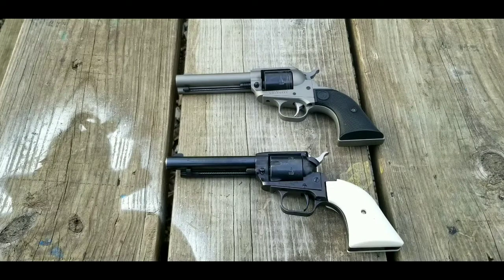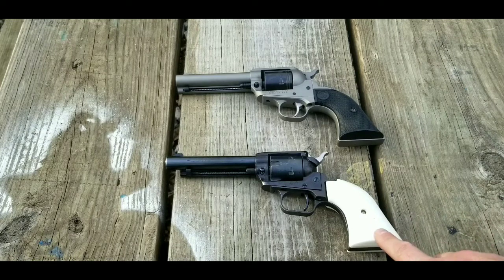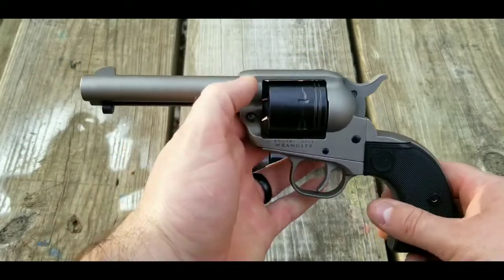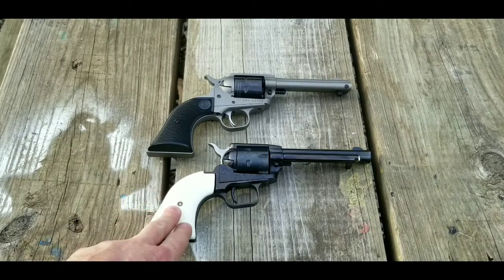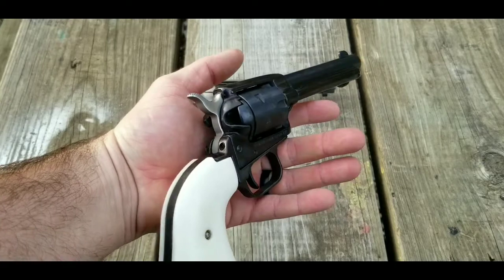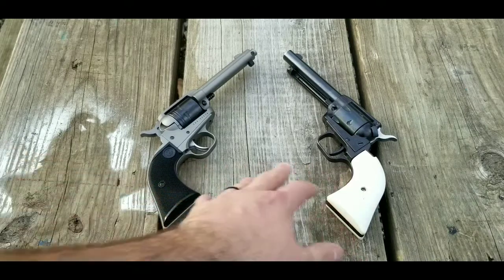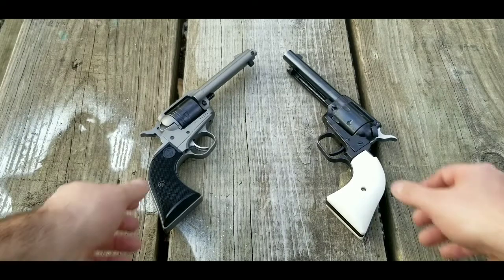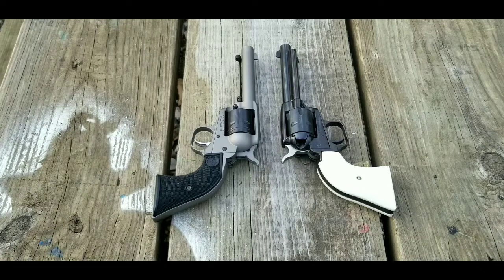Ruger Wrangler & Heritage Rough Rider. Comparison/My experiences with both.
Ruger Wrangler & Heritage Rough Rider comparison & experiences with both.

I'm lucky enough to have acces to both of these fun little pickers, but if you're trying to decided between them (spoiler alert) I can't help, because they're both great and you wont go wrong with either one.

Be sure to follow n8sguntalk on Instagram.